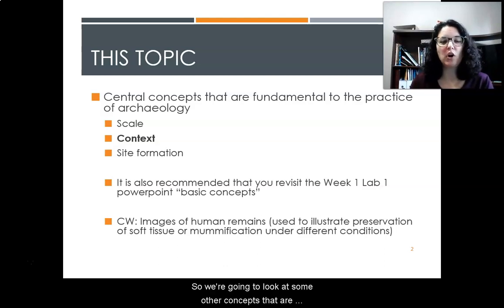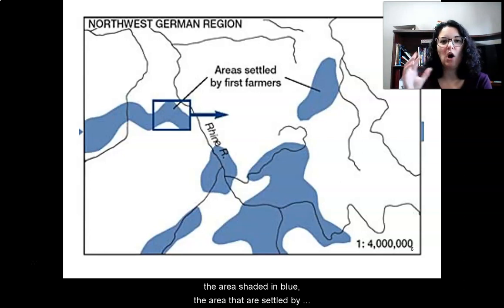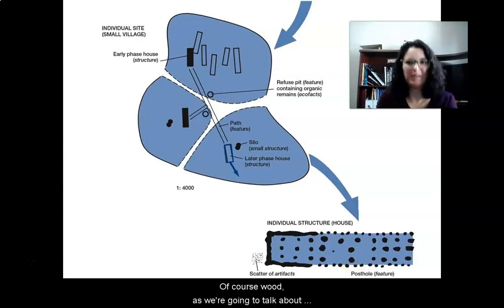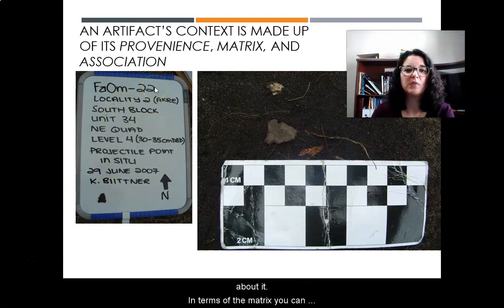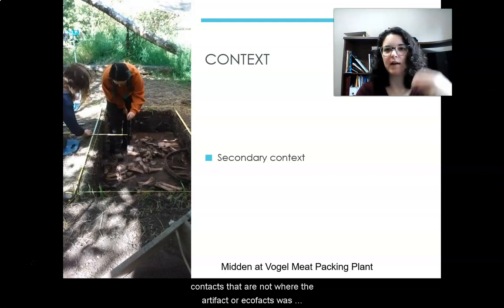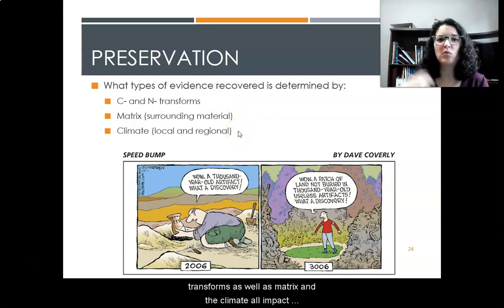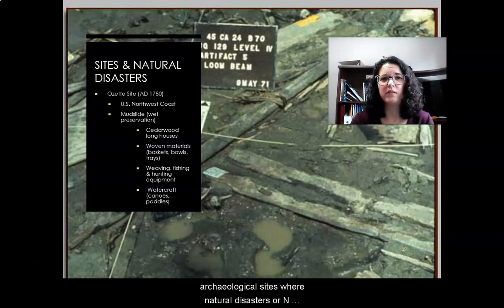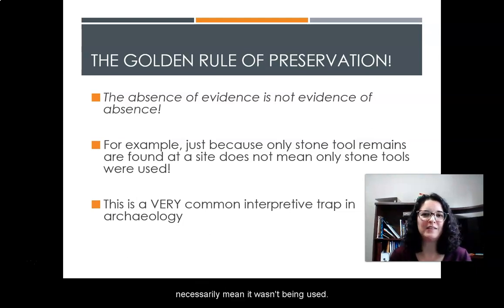Anth 206 Week 5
In this video Dr Biittner explains some of the central concepts that inform archaeological interpretation: scale, context, site formation processes, and preservation.